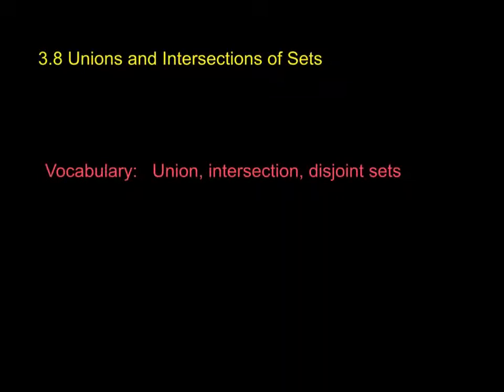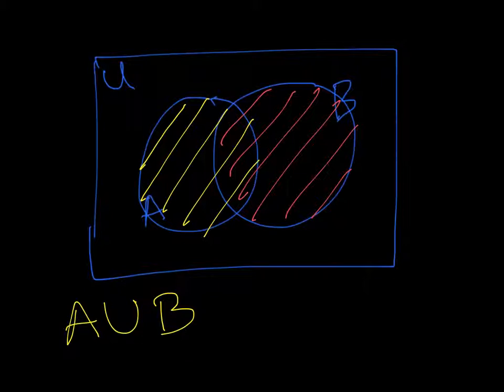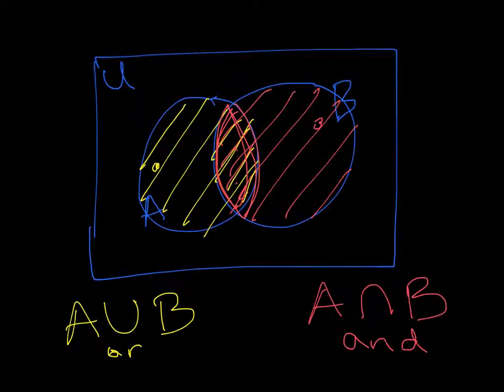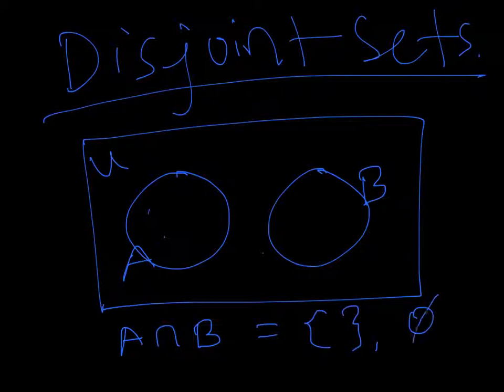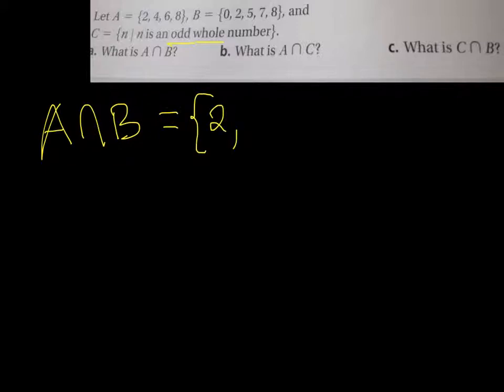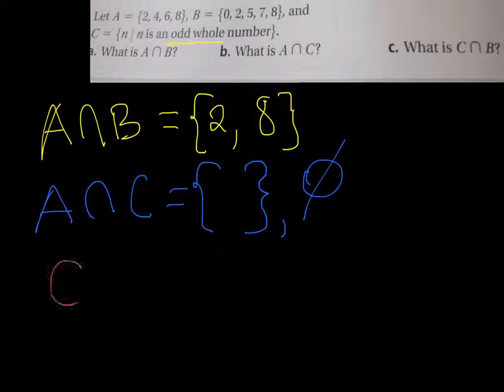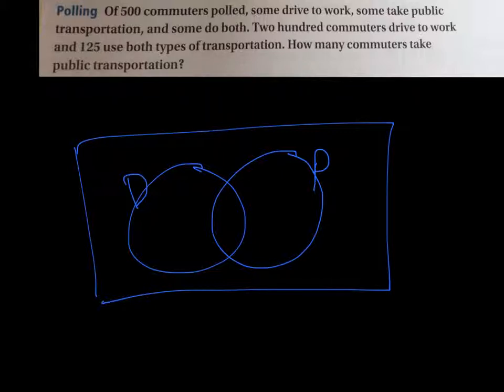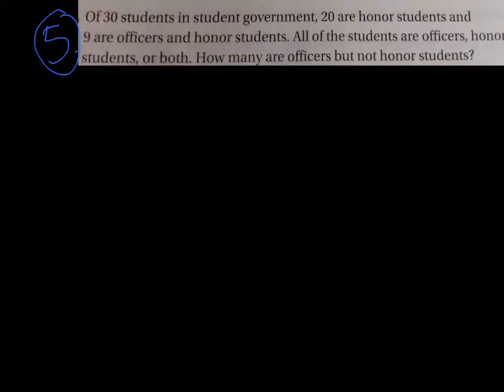3.8 Unions and Intersections of Sets